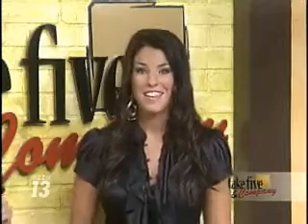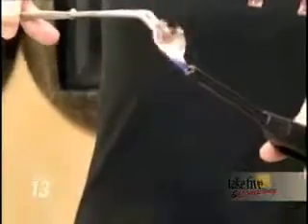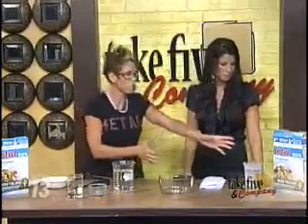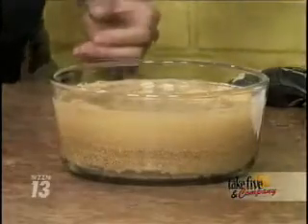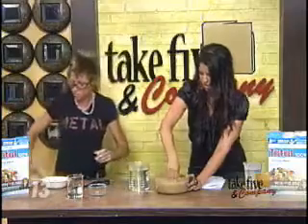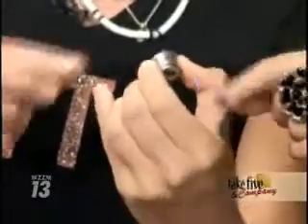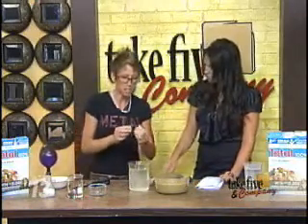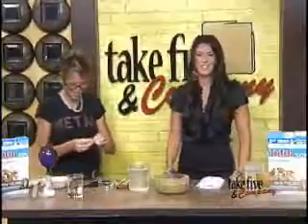Chemical Kim pulling Iron out of Cereal